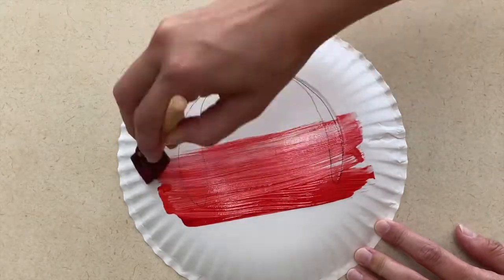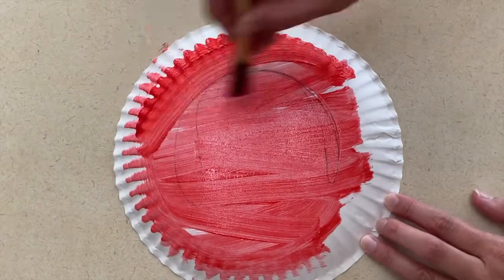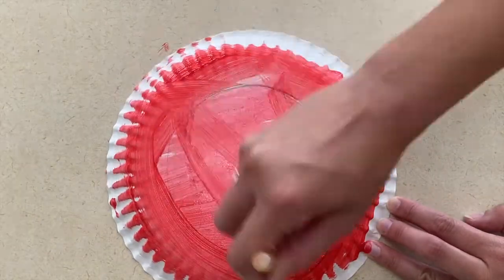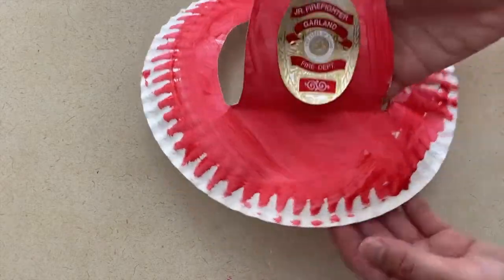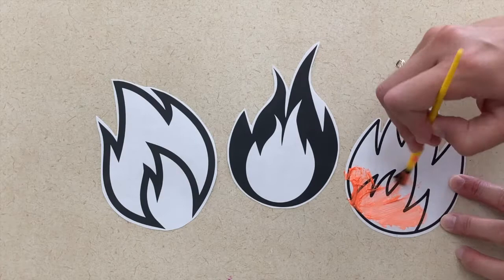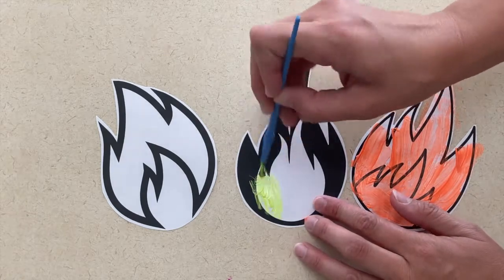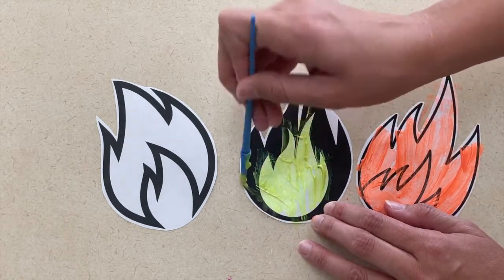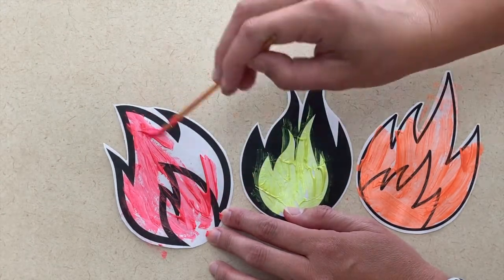COMMUNITY HELPERS | FIREFIGHTER - Preschool and Kindergarten Art and Activities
Today's theme is about the community helper - Firefighter ! This video shares fun firefighter themed activity and art ideas you can do with your preschoolers and kindergarteners either at school in your classroom or at home.